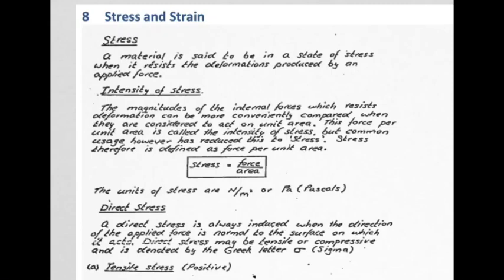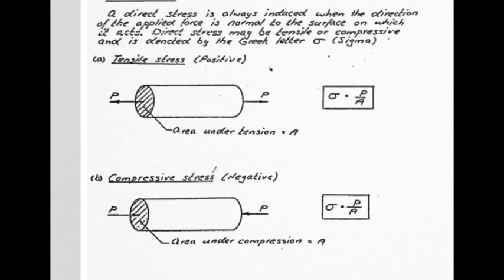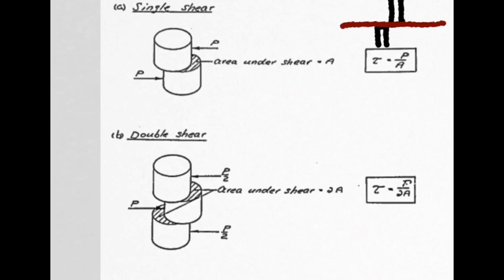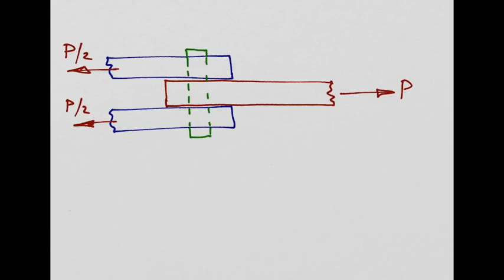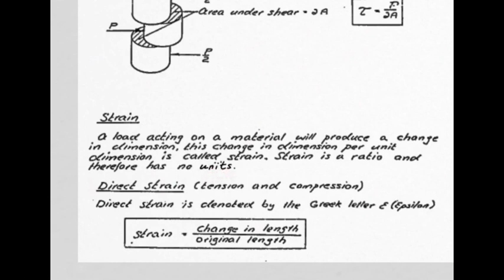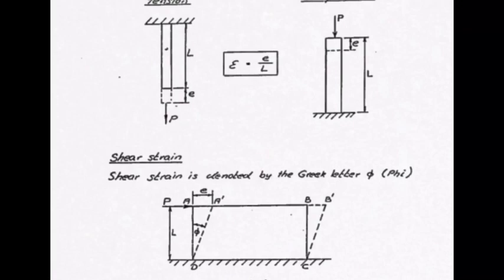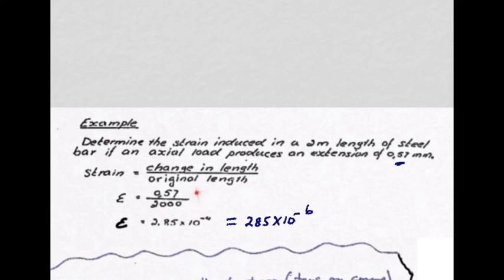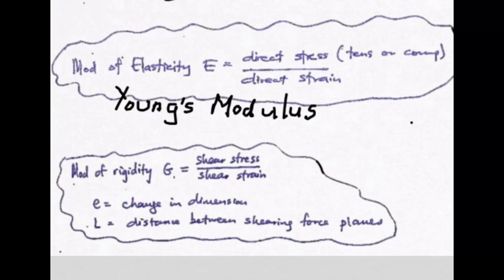7a) Stress and Strain part1